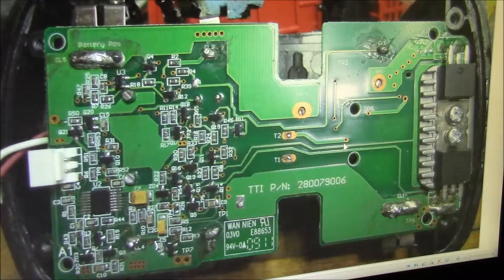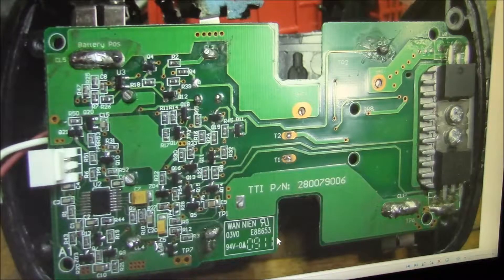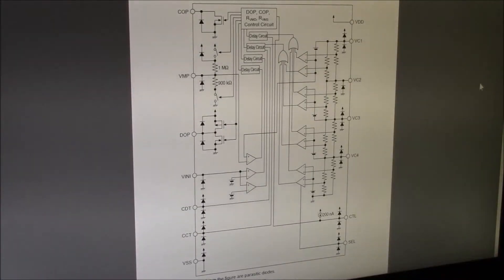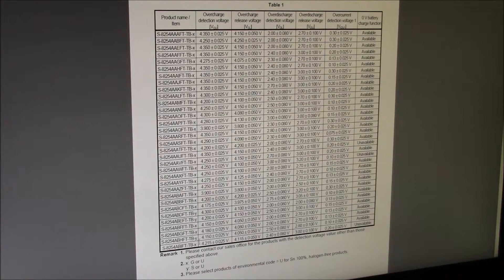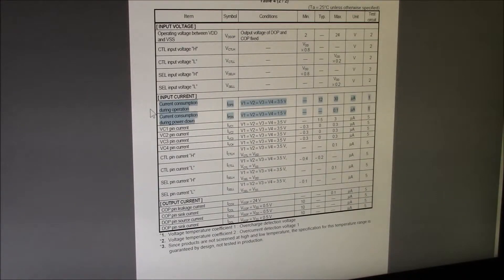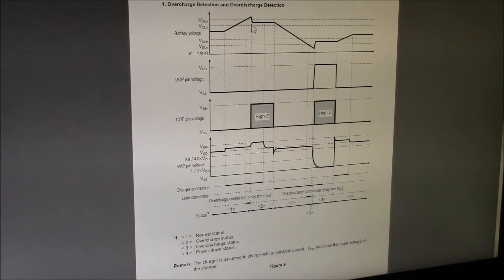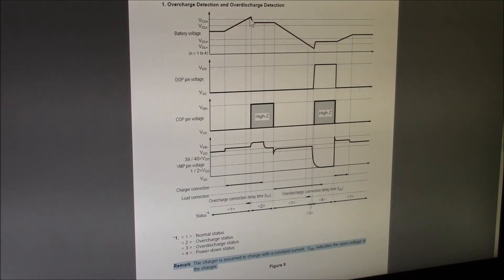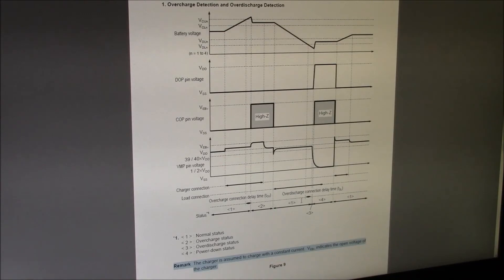Craftsman C3 Battery Tear Down, Part 6a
This is the first of a series of videos where we'll take a close up look at the details of the battery management boards on the Craftsman C3 Lithium-Ion battery packs.  In this video, we'll take a look at the PCB and begin to look at the battery protection IC on that board.

Links to the information mentioned in the video, so those of you at home can "play along":

Wan Nien Printed Circuit Board Co., Ltd.

Seiko Instruments S-8254A, Battery Protection IC for 3- or 4-Serial-Cell Packs

Note that the S-8254A IC is designed for 3- or 4-serial cell packs, not the 5-serial cell configuration of the C3 Lithium-Ion packs.  So apparently, much of the additional circuitry on the PCB has to do with supporting that 5th cell.

In the next video, we'll get into the typical circuit diagram that closely resembles the circuit on this PCB.  We'll look at some of the other major components and wiring connections.